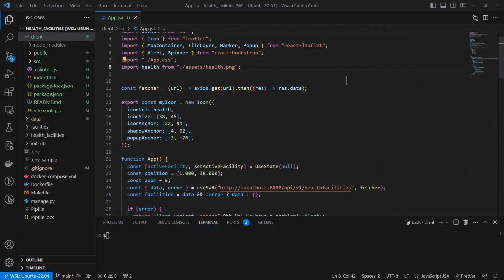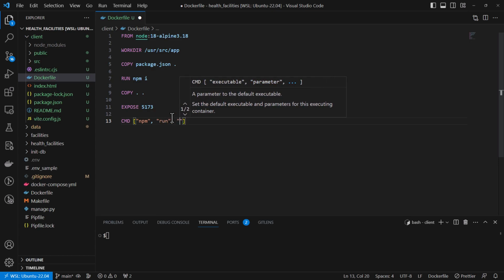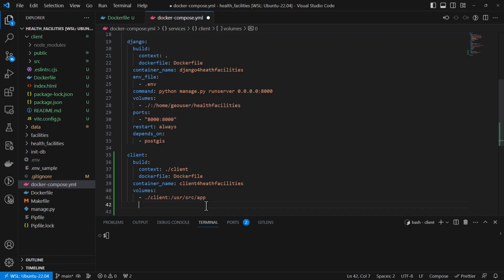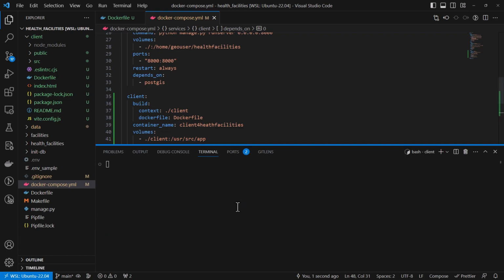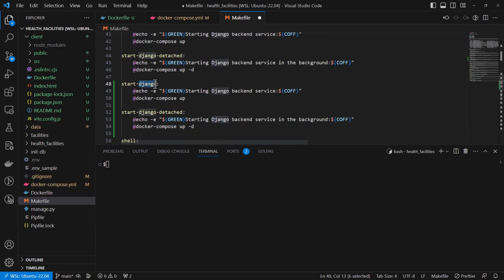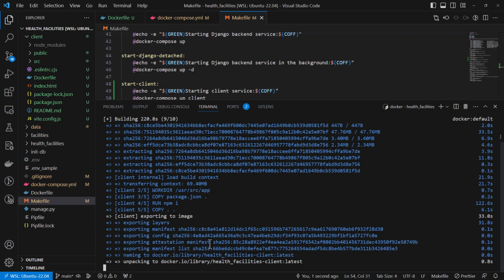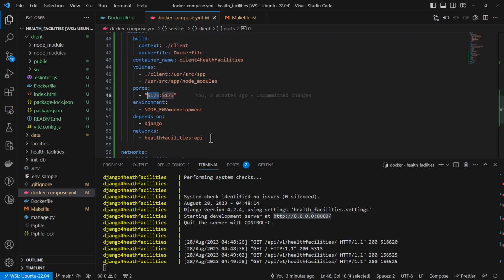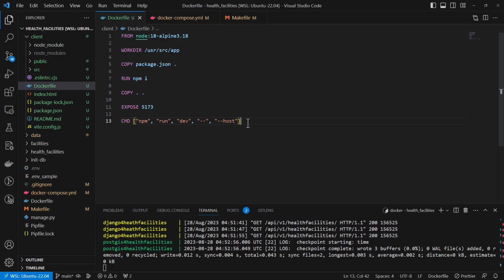GeoDjango & React Tutorial #14 - Full Stack Geo Web App With Python & JavaScript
In this tutorial, we shall be containerizing the client application that we created and have been working on in the previous tutorials. Enjoy!

⭐️ Video Contents ⭐️
00:00 | Creating Dockerfile for client app
02:37 | Adding client service on docker-compose
06:00 | Building & starting client service
12:25 | Visualizing the client app
13:56 | Conclusion
14:48 | Outro